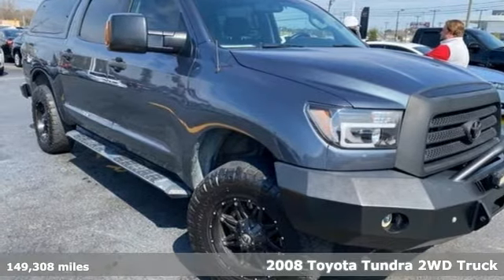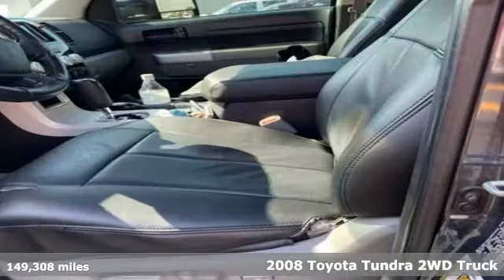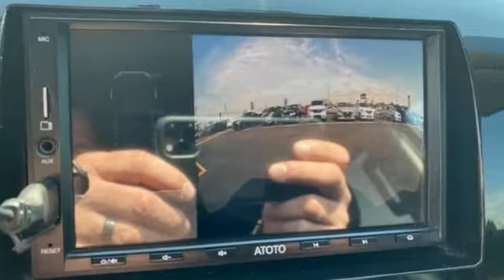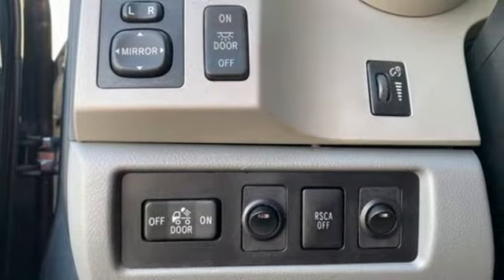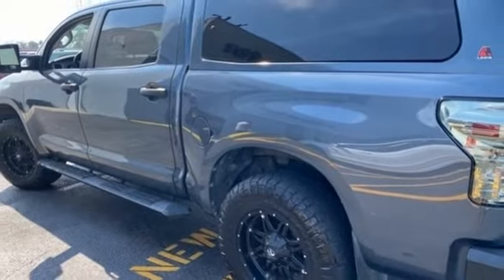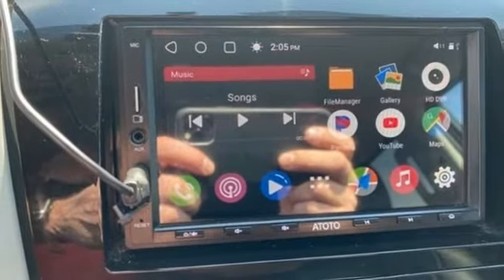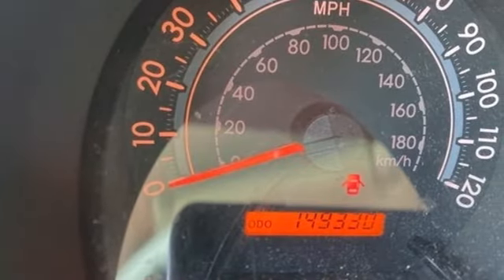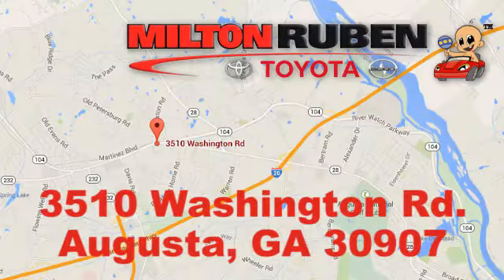Used 2008 Toyota Tundra Augusta GA Evans, GA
Year: 2008
Make: Toyota
Model: Tundra
Trim: SR5 CrewMax
Engine: 8 Cyl - 5.70 L
Transmission: 6-Speed Automatic Electronic
Color: Slate Metallic
Interior: Graphite
Mileage: 149308
Stock #: MUT001852
VIN: 5TBEV54148S481086
Recent Arrival!brbrAUTOMATIC, !! LOCAL TRADE !!, ** FACTORY ALLOY WHEELS **, **REAR BACKUP CAMERA**, i-Force 5.7L V8 DOHC, Graphite w/Leather Seat Trim or Leather Seat Trim w/Off-Road Package.brbr2008 Toyota Tundra SR5 CrewMax AUTOMATIC, !! LOCAL TRADE !!, ** FACTORY ALLOY WHEELS **, and **REAR BACKUP CAMERA** i-Force 5.7L V8 DOHC and Graphite w/Leather Seat Trim or Leather Seat Trim w/Off-Road Package Milton Ruben Superstore is pleased to offer this Beautiful 2008 Toyota Tundra. This SR5 Tundra is beautifully finished in Slate Metallic and complimented by Graphite w/Leather Seat Trim or Leather Seat Trim w/Off-Road Package and this exceptional vehicle gives you an amazing driving experience, wraps you in all the right creature comforts and does so along with impressive Fuel efficiency rating.brbrAwards:br * 2008 KBB.com Brand Image AwardsbrbrMilton Ruben Auto Group in Augusta Georgia is one of the premier dealers of new & used vehicles in Augusta, Aiken, Thomson, Waynesboro, Columbia SC and more. We carry the most complete selection of new & used vehicles available in Georgia. At Milton Ruben we are your one stop shop for all your needs. At Milton Ruben Auto Group, customer service is our number one priority. If you plan to buy a new or used vehicle, you will always find the lowest prices and the best service at Milton Ruben Auto Group. No other dealership in Georgia sells more new & used vehicles and has more satisfied customers than Milton Ruben Auto Group.

Address:
3510 Washington Rd.